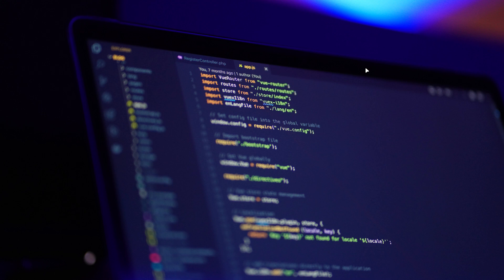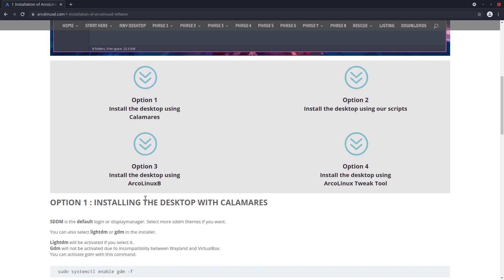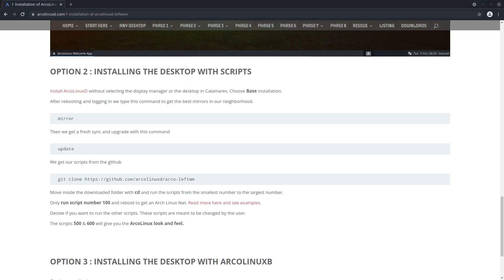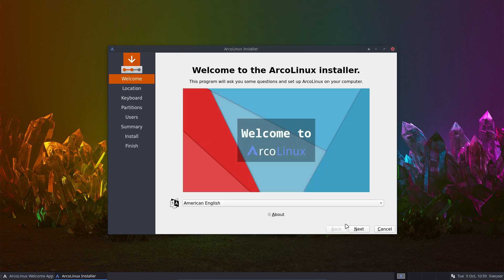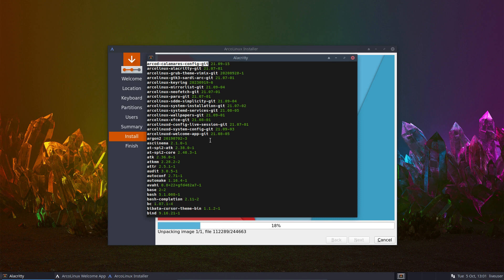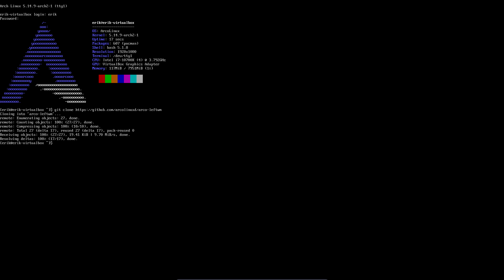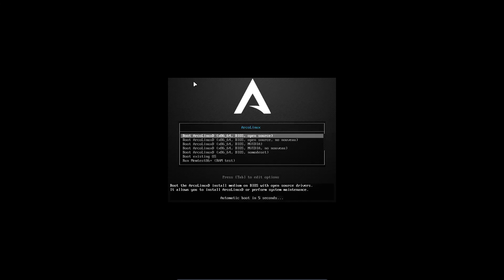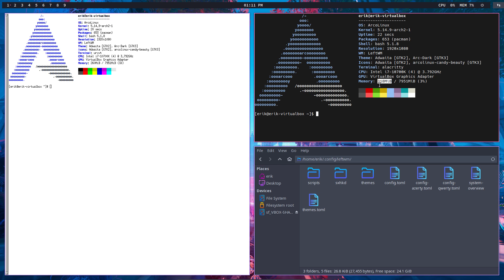ArcoLinux : 2255 How to install ArcoLinuxD Leftwm with scripts